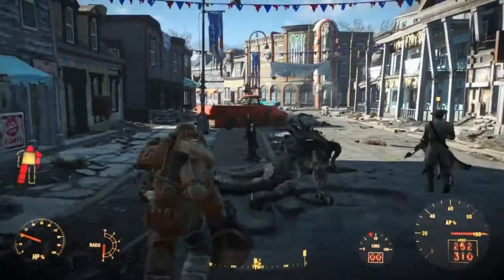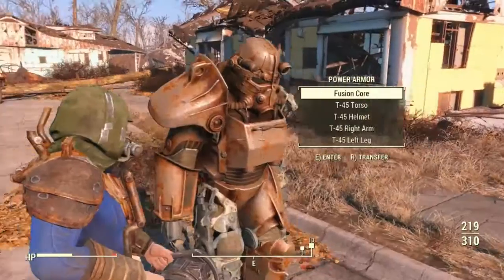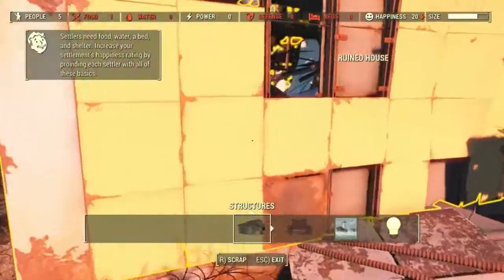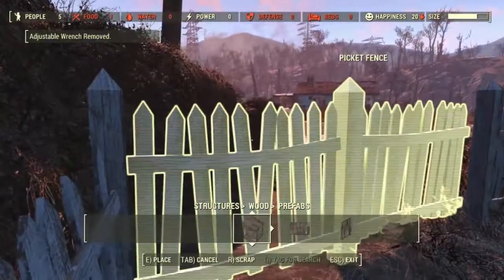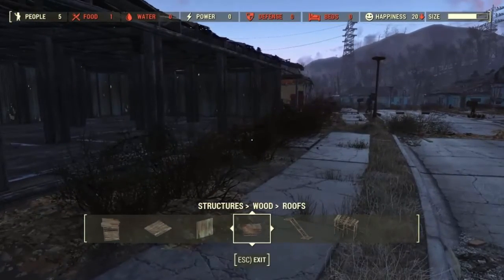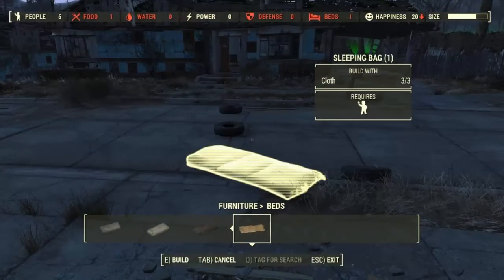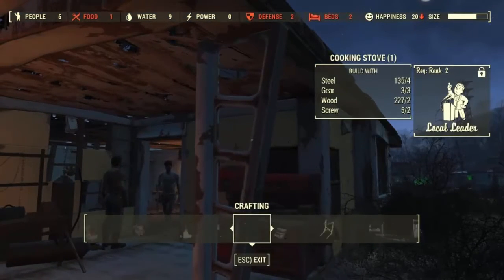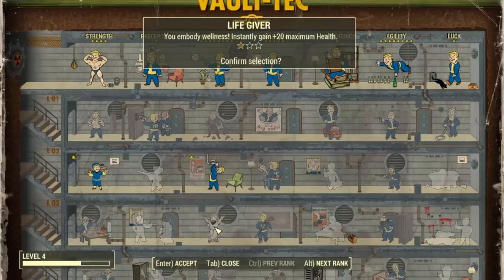Fallout 4 Full Walkthrough Episode 3 "I pick things up and put them down"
I pick things up and put them down in Sanctuary!